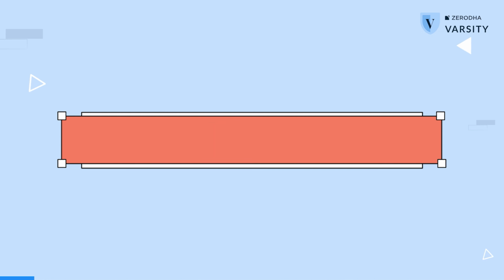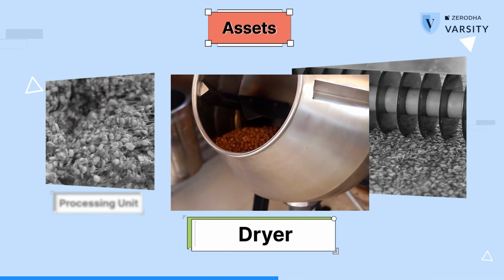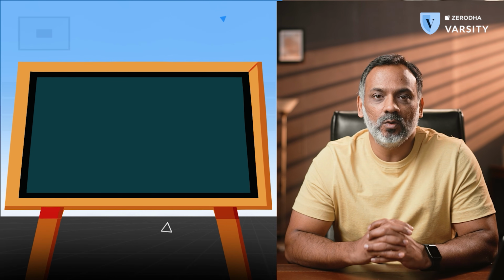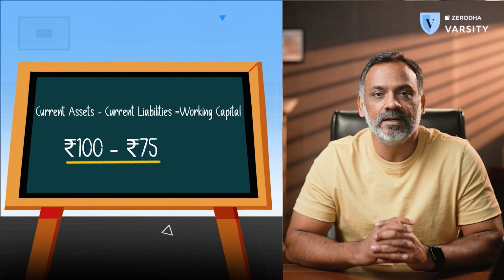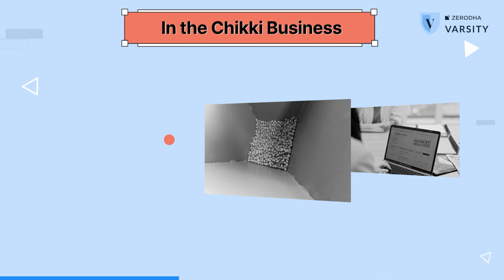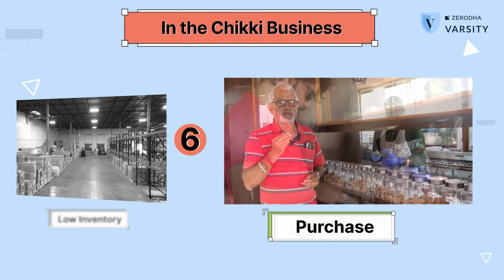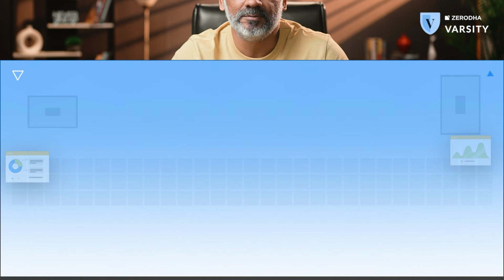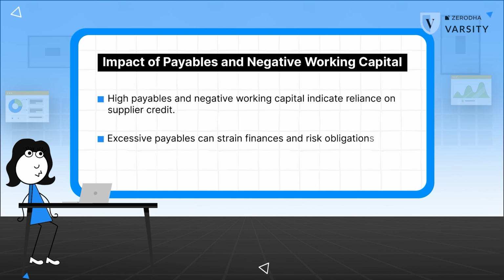A Misunderstood Financial Ratio | Use this ratio to find well-run companies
In this video, Karthik Rangappa explains the concept of negative working capital and whether it's a red flag for investors. He breaks down what the current assets and current liabilities are, how working capital is calculated, and the implications of a negative working capital. Karthik also shares key points to consider when evaluating such companies before making an investment decision.

Time Stamps
00:00 Introduction
00:20 What are assets for a company?
01:03 What are current liabilities?
01:40 What is the Working Capital of a company?
02:32 Should you invest in a company with negative Working Capital?
04:15 Points to keep in mind while investing in a company with negative Working Capital
04:38 Conclusion

Beginners Guide to Personal Finance